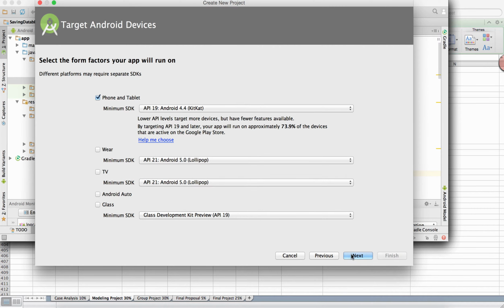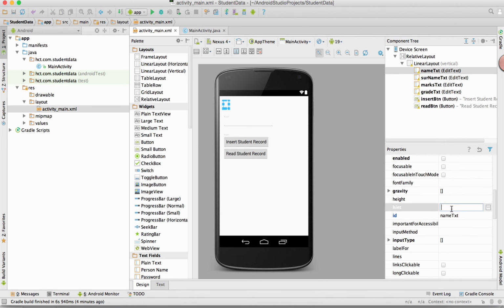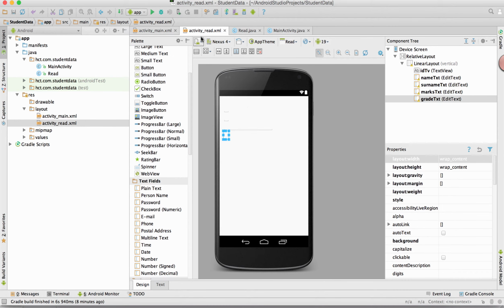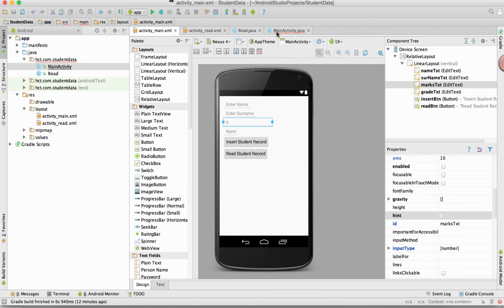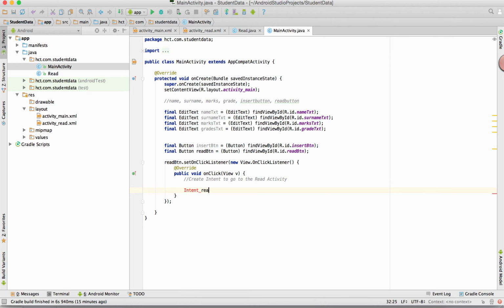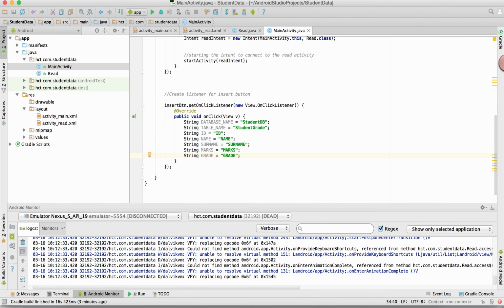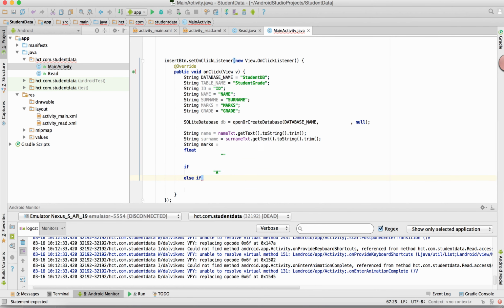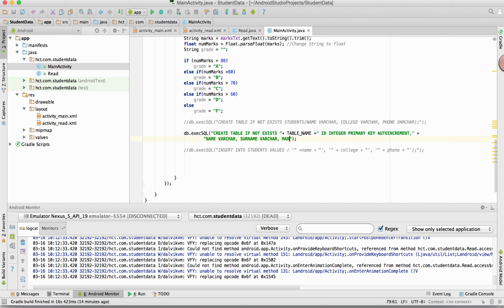Using SQLITEDB with Android for Create Read Update Delete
Create, Update, Delete, Read in Android using SQLITEDB